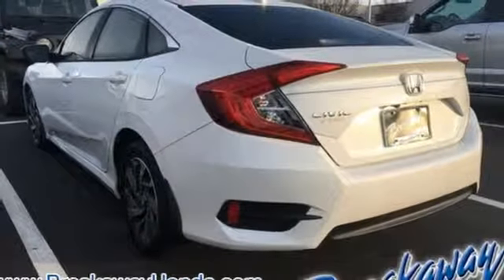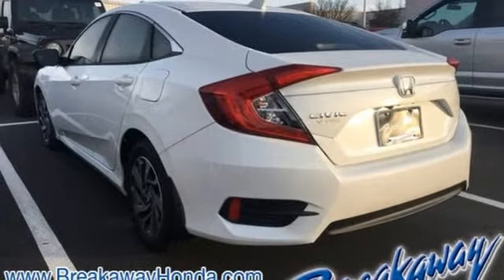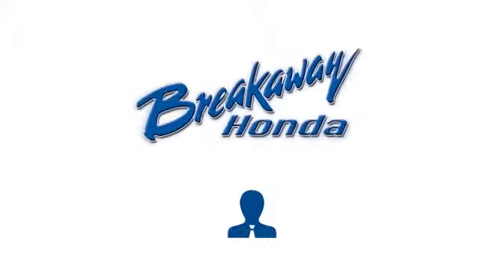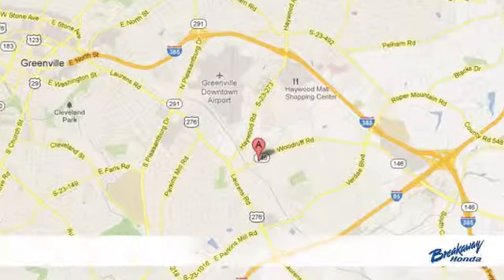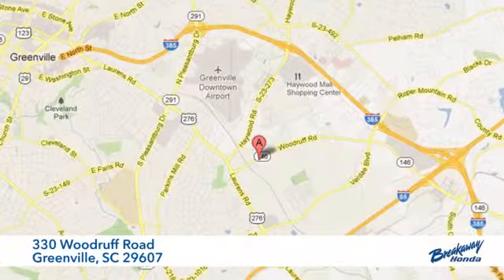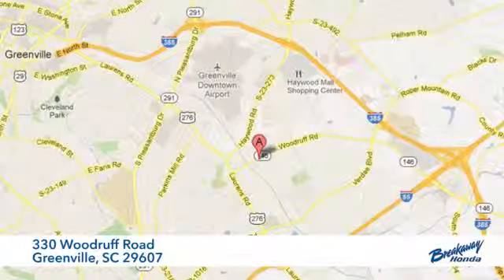Used 2017 Honda Civic Greenville SC Easley, SC 191221A - SOLD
Year: 2017
Make: Honda
Model: Civic
Trim: EX
Engine: 2.0L I4 DOHC 16V i-VTEC
Transmission: CVT
Color: White
Interior: tan/gray
Mileage: 7544
Stock #: 191221A
VIN: 19XFC2F72HE046059

Address:
330 Woodruff Road